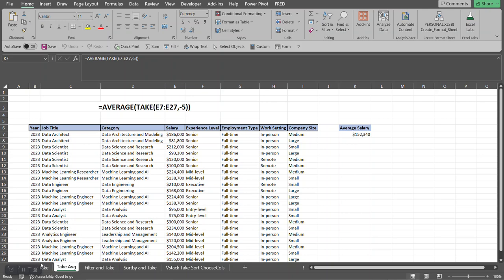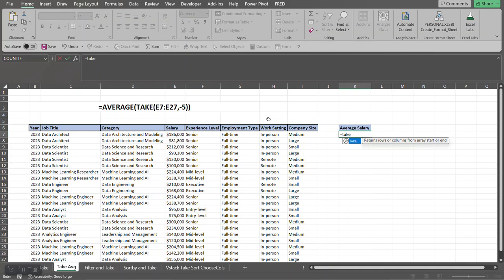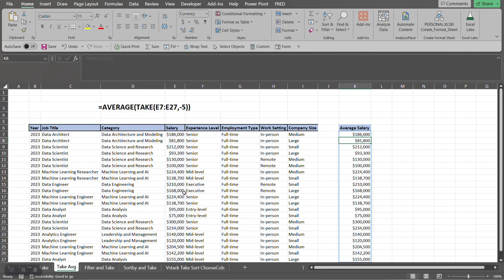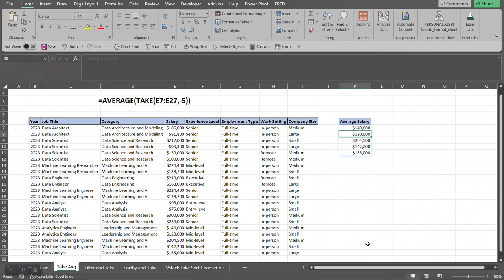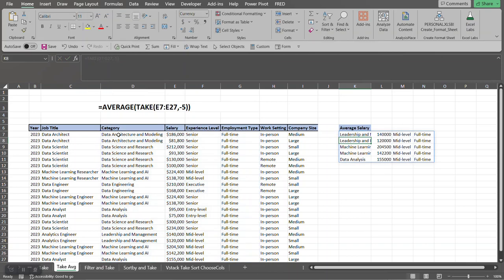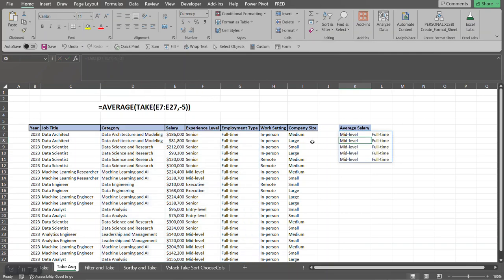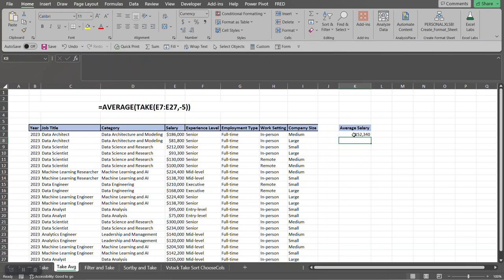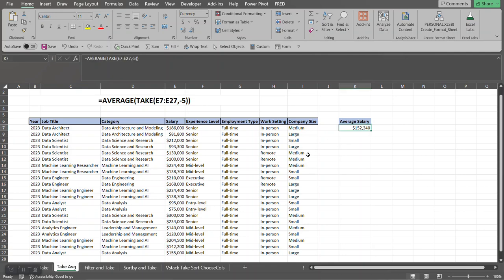Master Excel | Combining the Power of TAKE and AVERAGE Functions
🔍 Unlock the full potential of Excel with this comprehensive tutorial on using the TAKE and AVERAGE functions together.
📊 Whether you're a beginner or an experienced user, this step-by-step guide will walk you through the process of efficiently extracting data and computing averages in your spreadsheets.
💡 Learn how to streamline your workflow, save time, and make data analysis a breeze!
🚀 Don't miss out on this essential Excel skill – watch now and elevate your spreadsheet game!